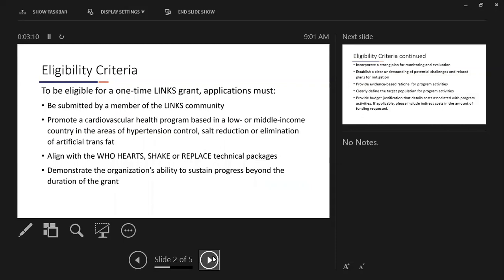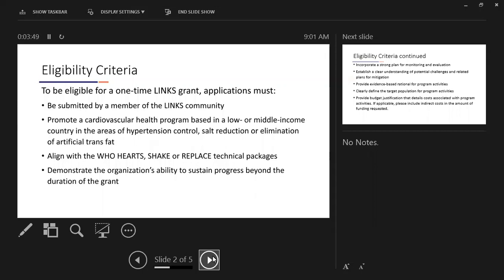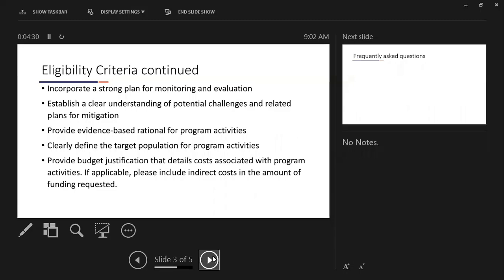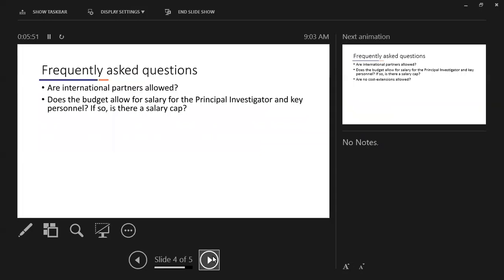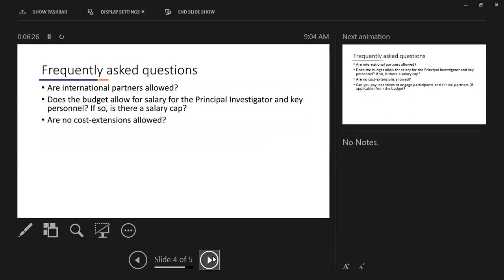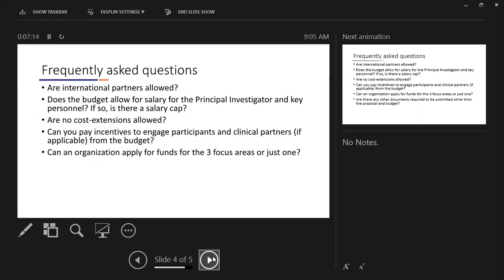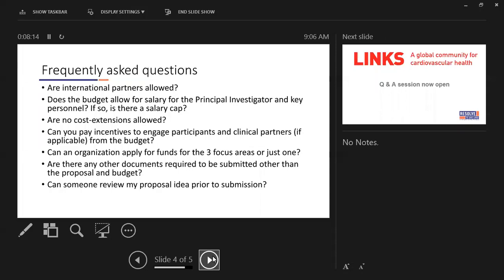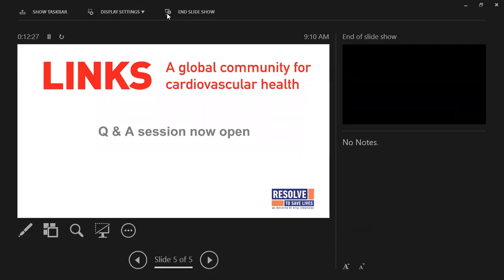Resolve to Save Lives LINKS Webinar - May 2019